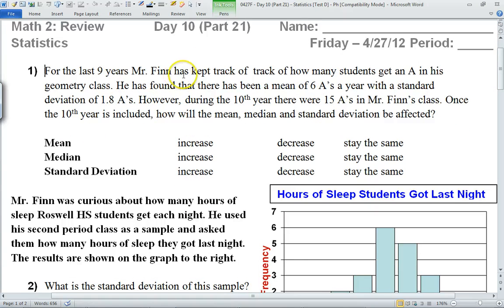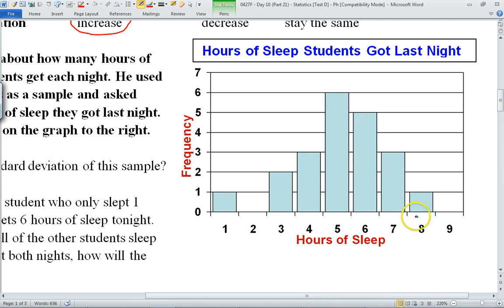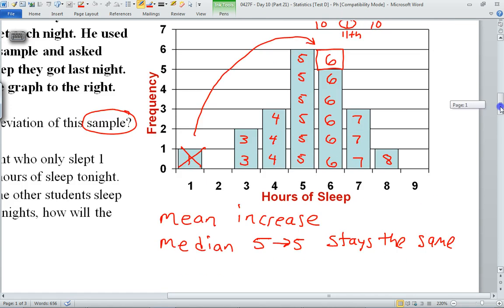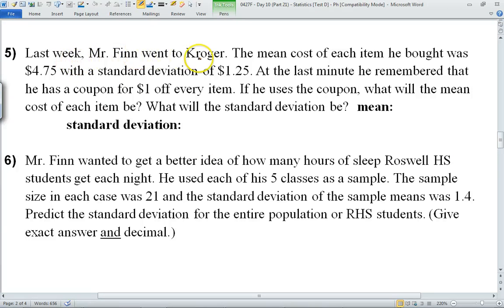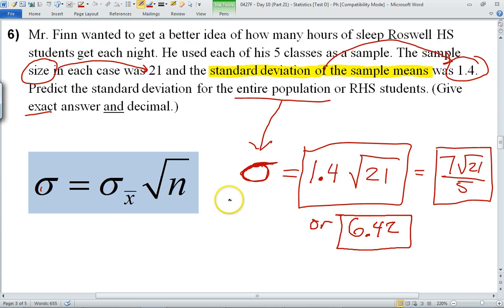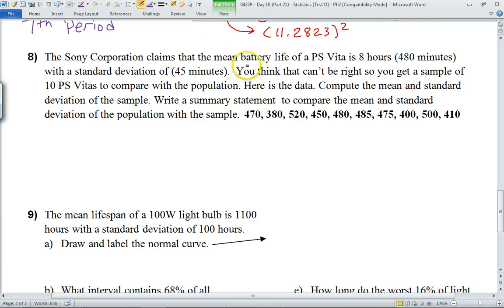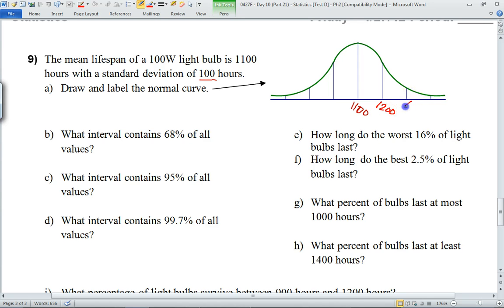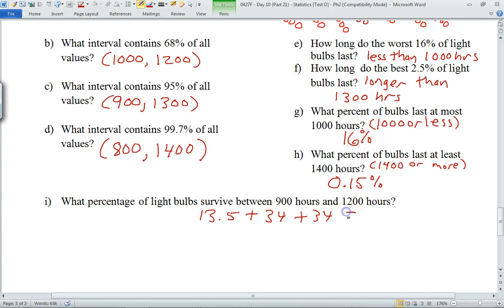0427F - Day 10 (Part 21) - Statistics